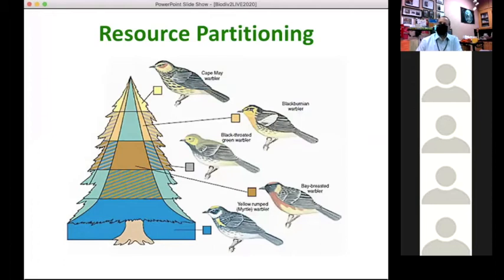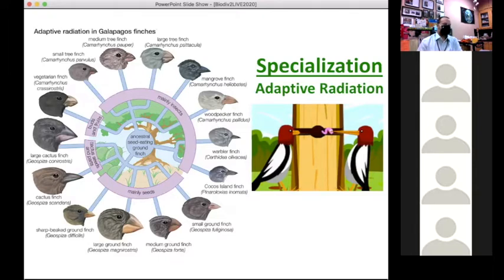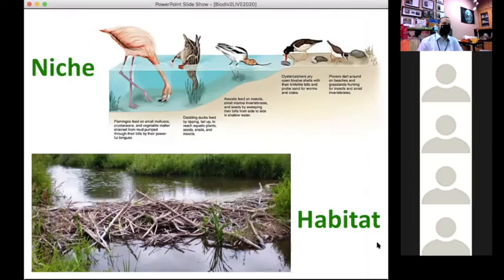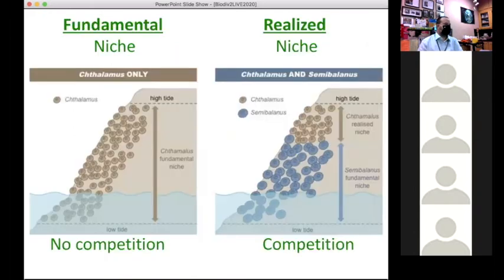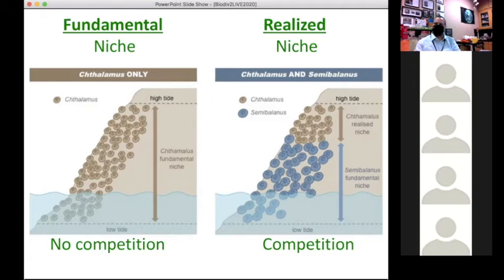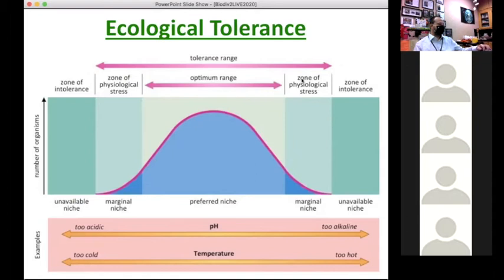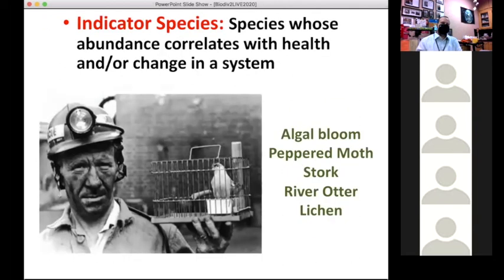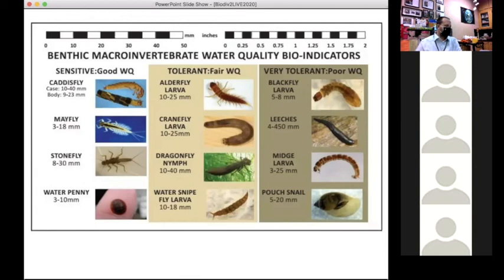Wed Oct 28 APES